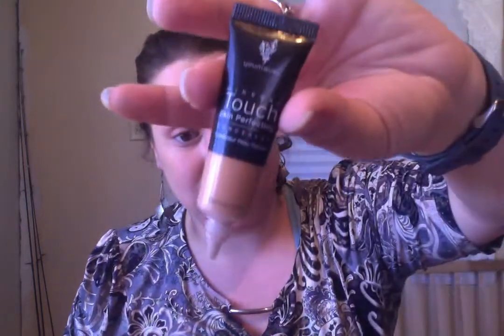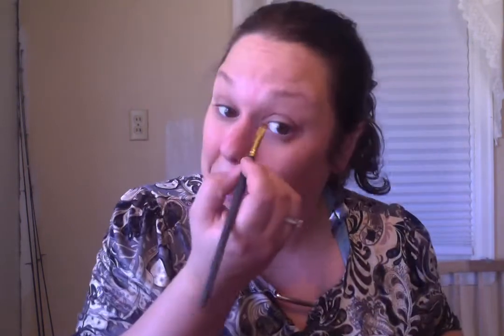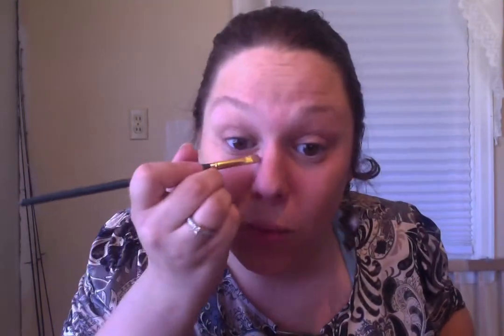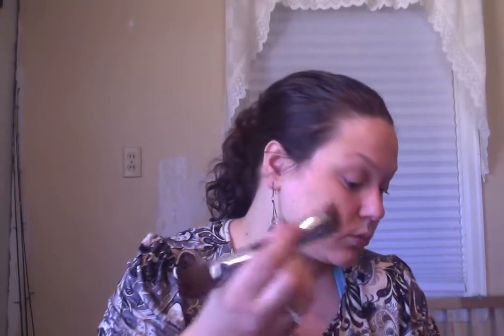Movie on 5 12 18 at 11 47 AM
CONTOUR AND FOUNDATION!!!